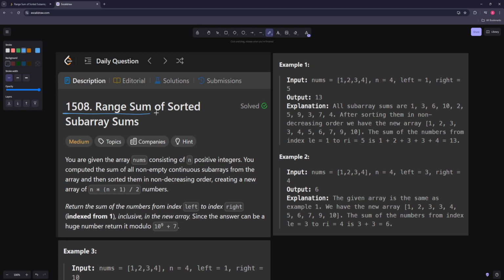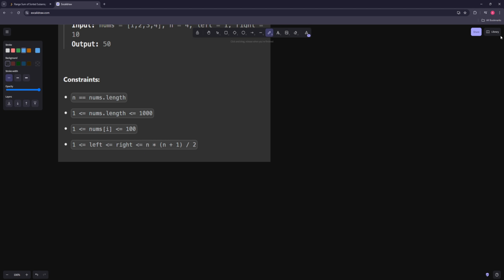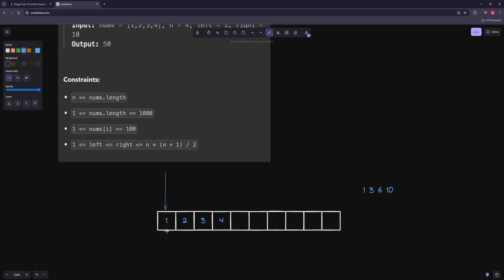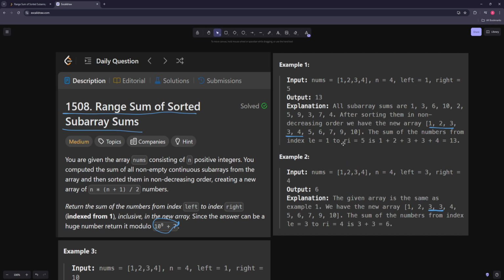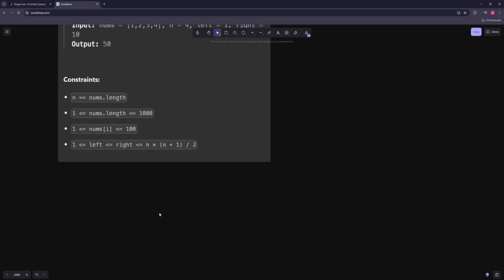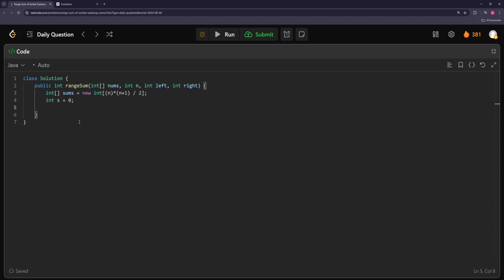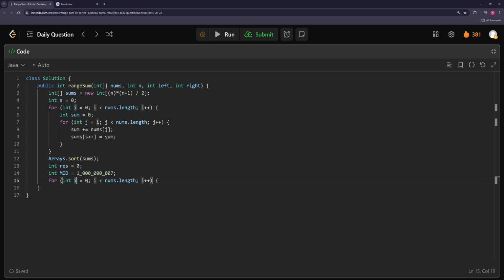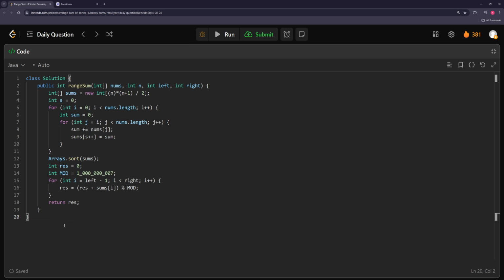LeetCode 1508 - Range Sum of Sorted Subarray Sums - Java